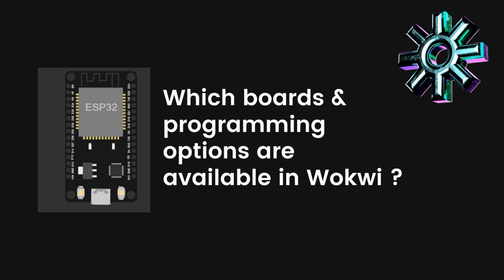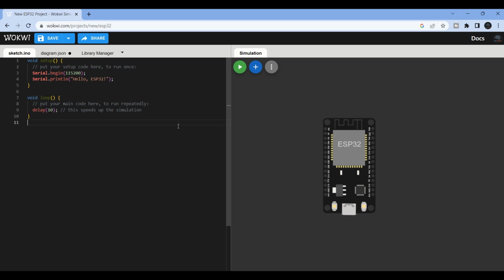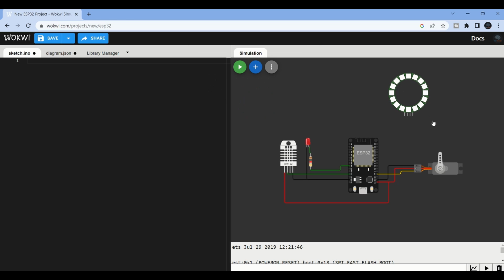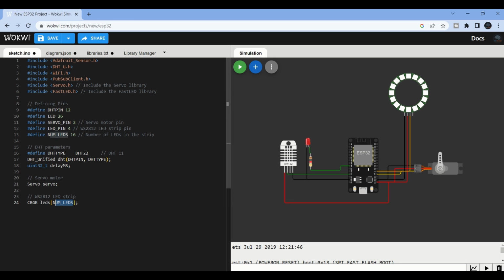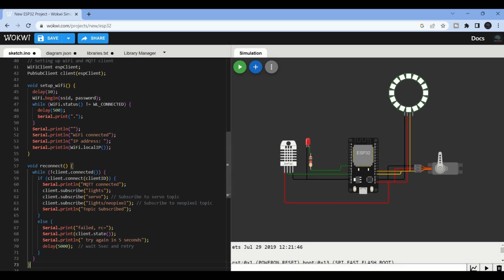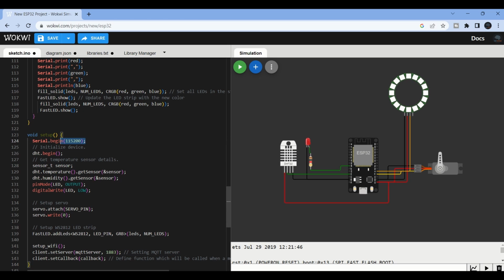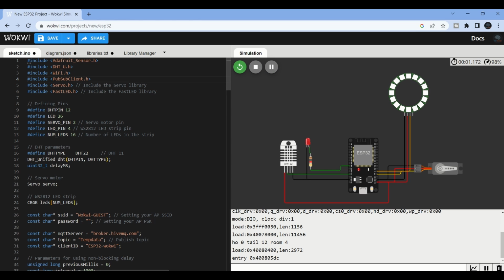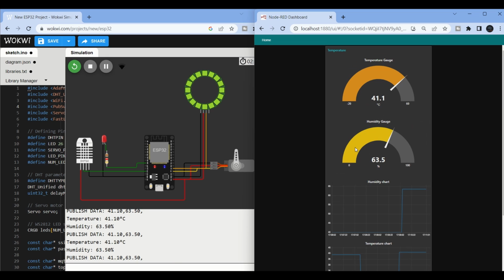Simulating IoT projects in Wokwi | MQTT in ESP32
In this video, you will learn how to simulate IoT projects in Wokwi. So you can make IoT projects without hardware.

Video Chapters:
00:00 Intro
00:23 what is wokwi IoT simulator ?
01:30 which boards are available in wokwi ?
01:49 how much wokwi cost ?
02:10 making account in wokwi .
02:25 Hello world example for ESP32 in wokwi.
03:10 Making circuit in wokwi.
04:45 writing code for MQTT in ESP32
09:55 Testing using Nodered mqtt dashboard '

HOW TO MQTT SERIES